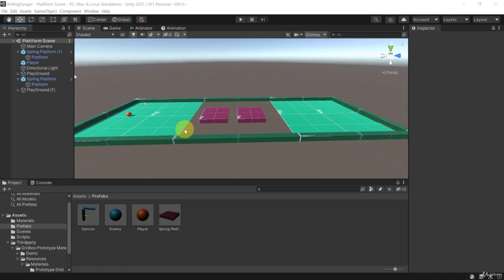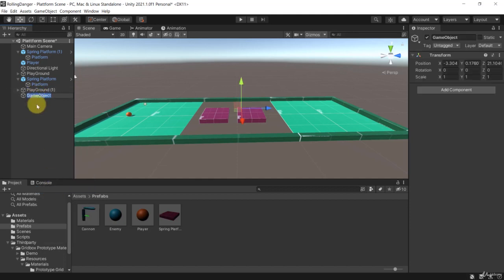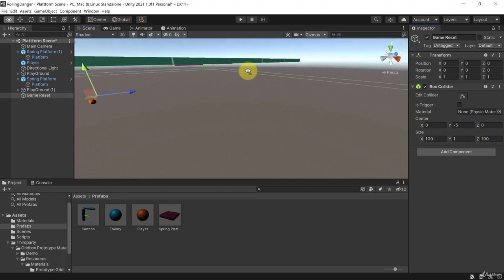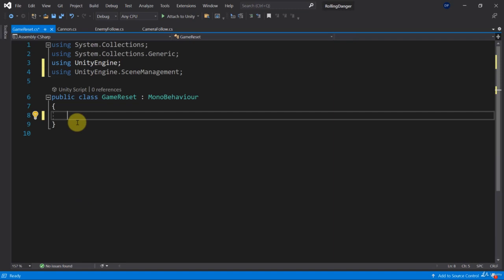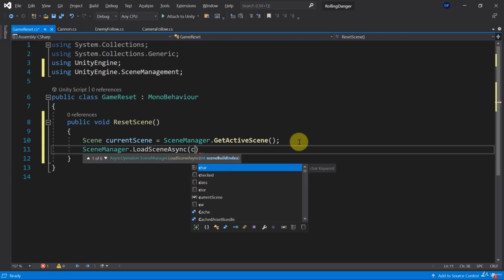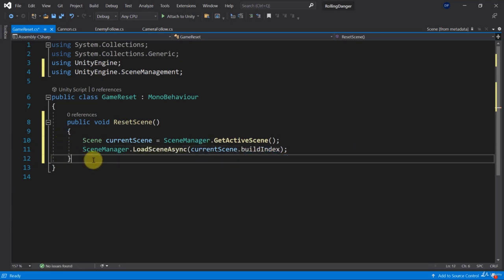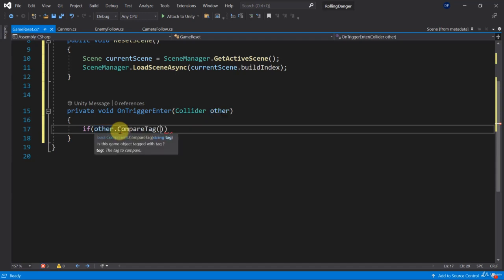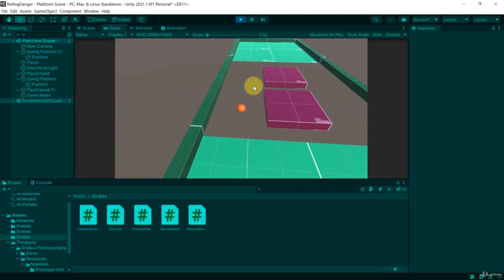014 Resetting The Game using the SceneManager